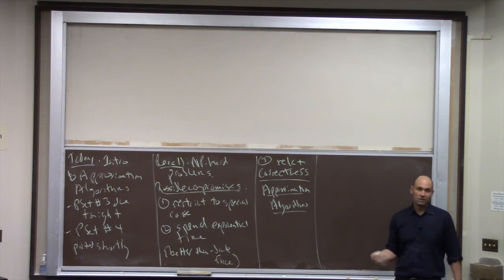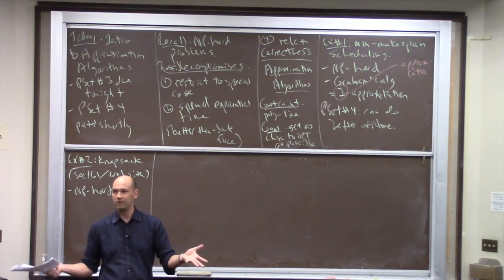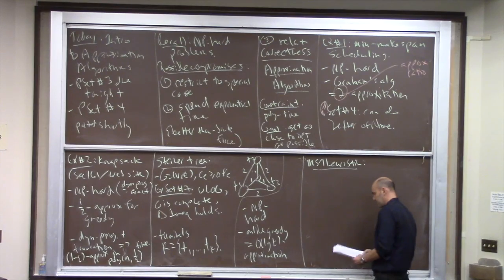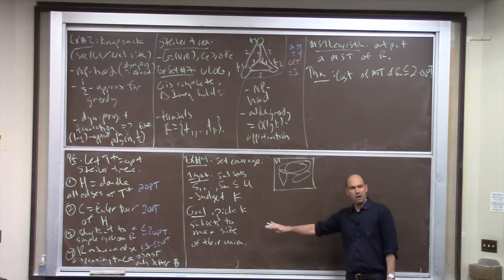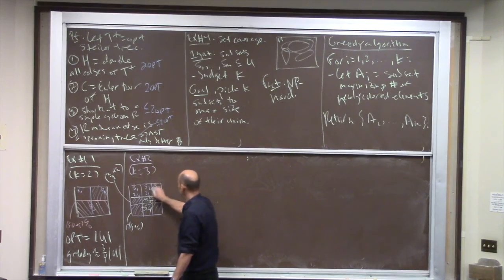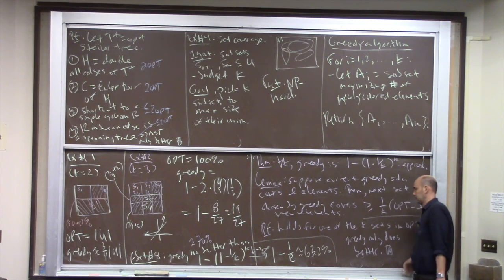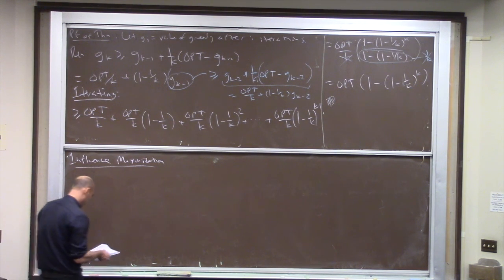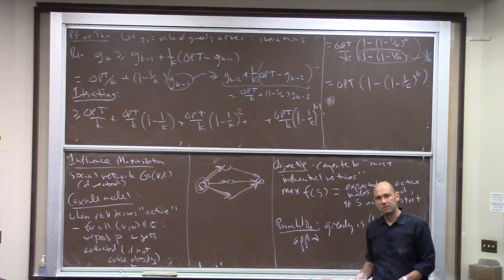A Second Course in Algorithms (Lecture 15: Introduction to Approximation Algorithms)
Introduction to approximation algorithms. Scheduling, knapsack, Steiner tree, set coverage, influence maximization.